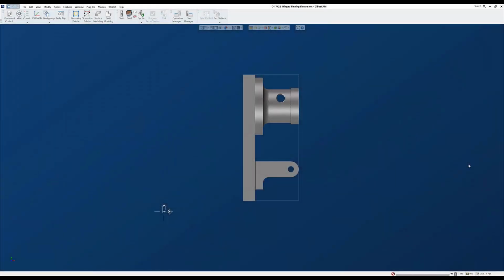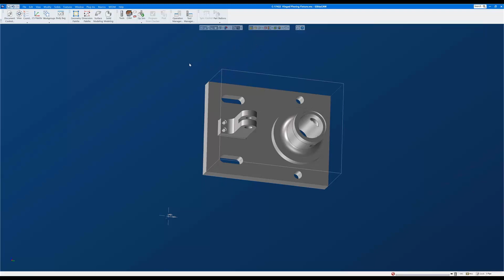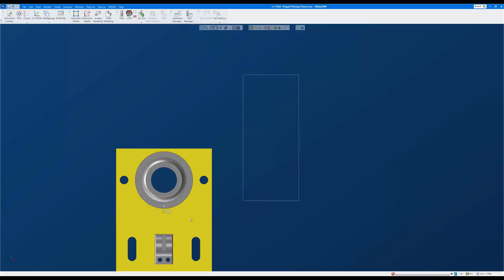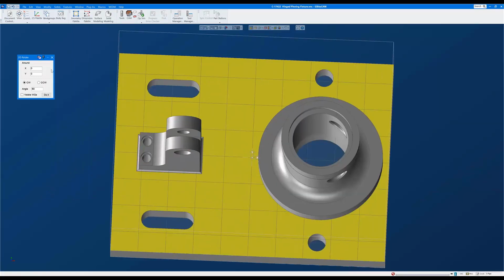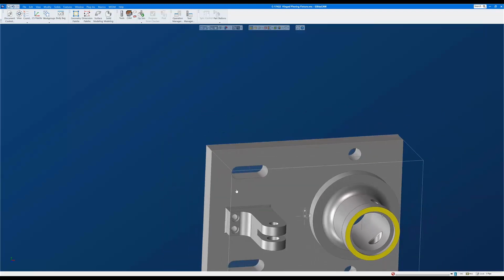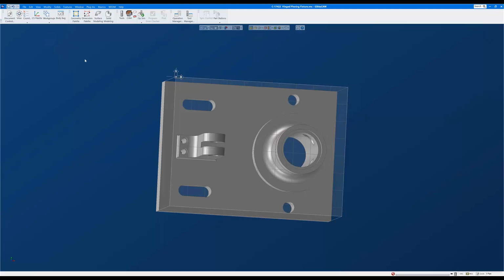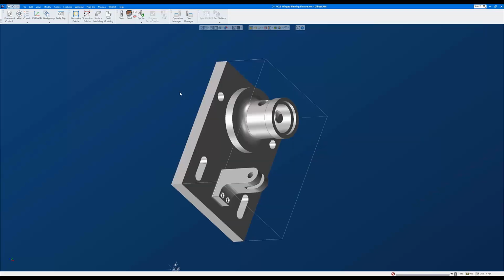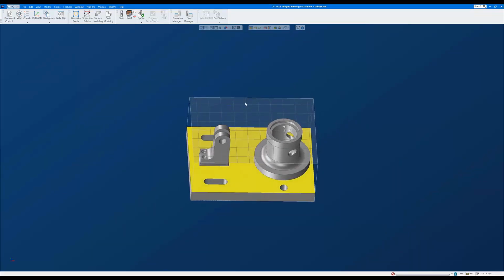GibbsCAM Tech Tip: Solids Orientation and Positioning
Imported solid models often come in out of position and need to be oriented to the correct coordinate system before they are ready to be programmed. Learn how to quickly orient and position an imported solid model correctly in GibbsCAM by easily moving the part origin to the location of your choice.